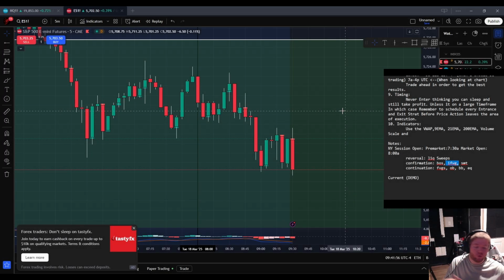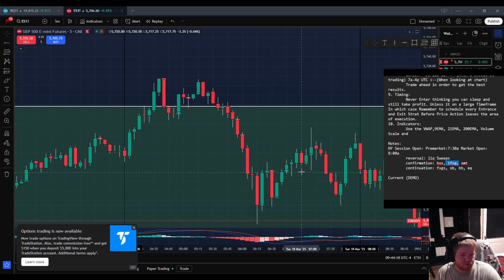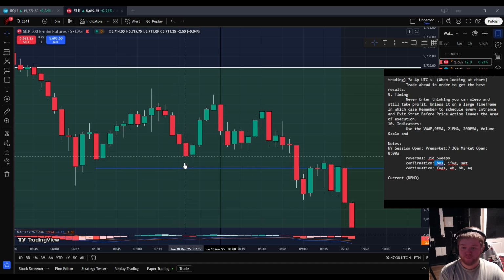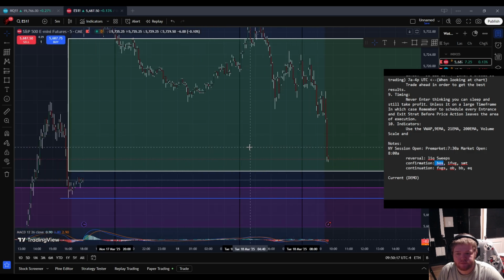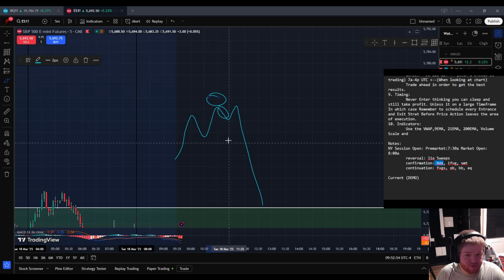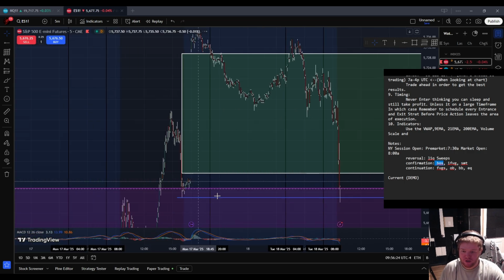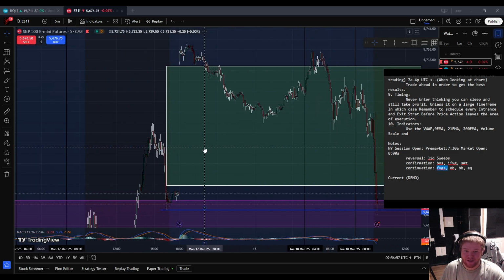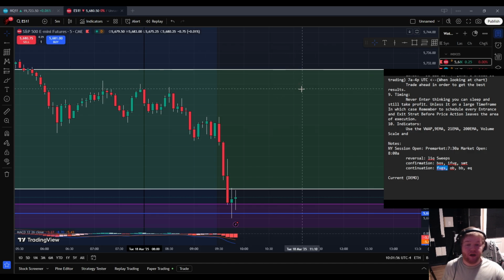More Notes From A Video Worth Taking Notes From! | Orb, The Positive One | Funny Being Positive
More Notes a Learning From Past Videos.